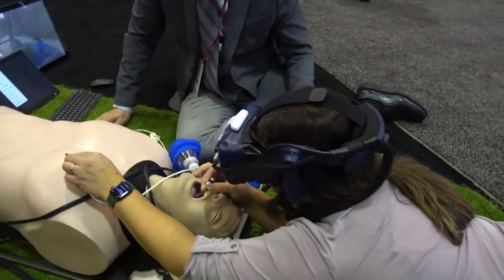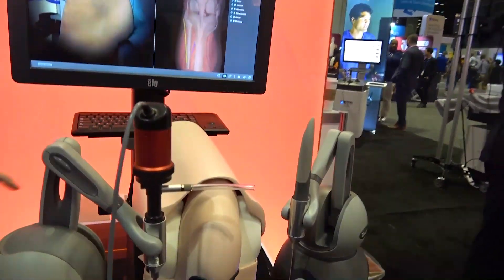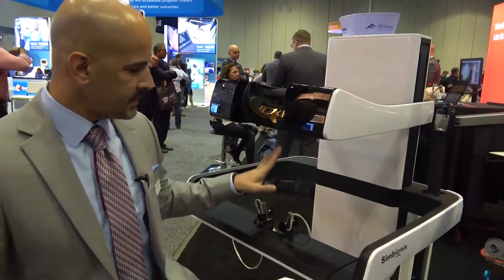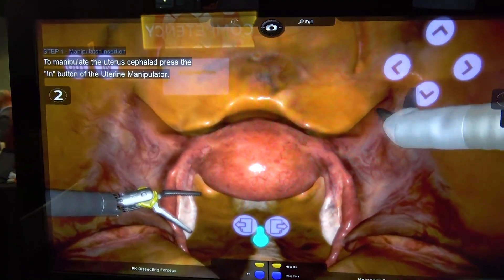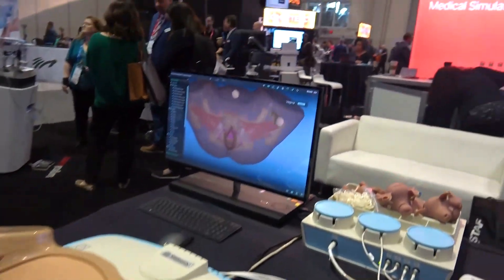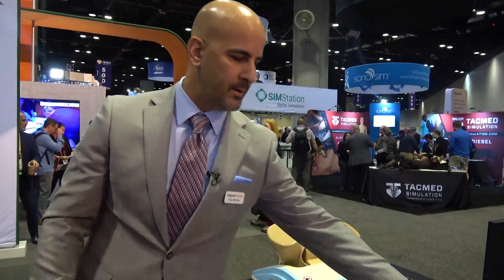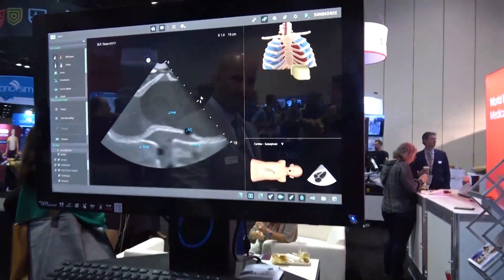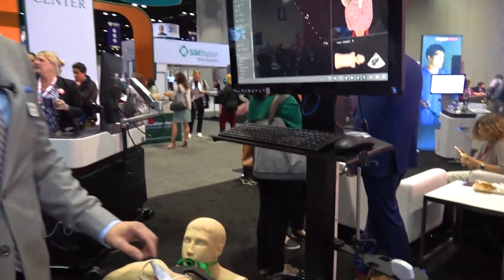Surgical Science Showcases Latest Surgical Simulators at IMSH 2023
learns more about the latest Surgical Science (@surgicalscience) surgical simulators at the 2023 International Meeting for Simulation in Healthcare.